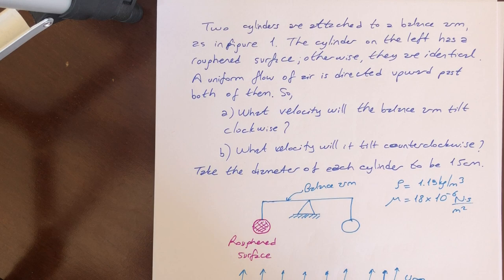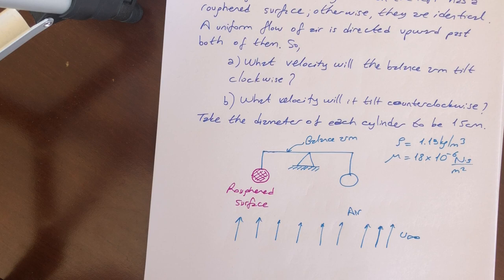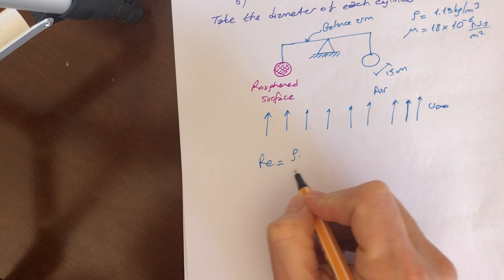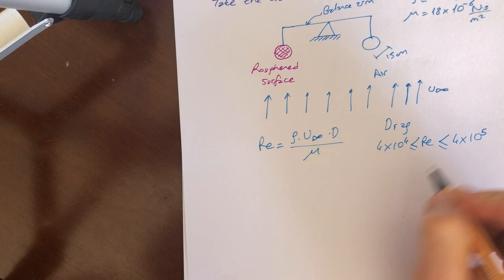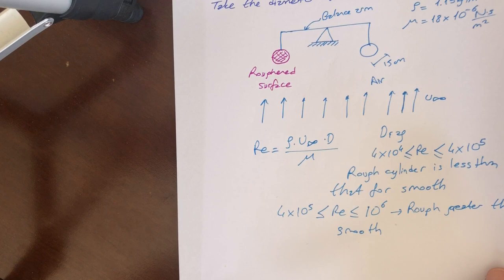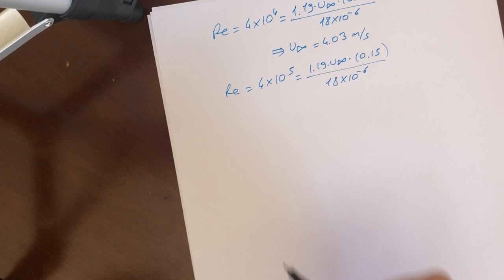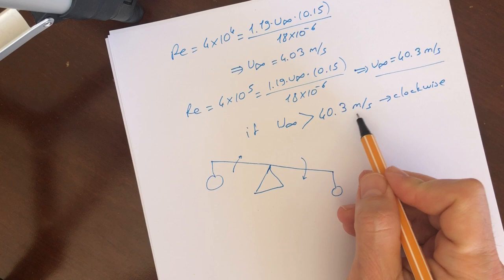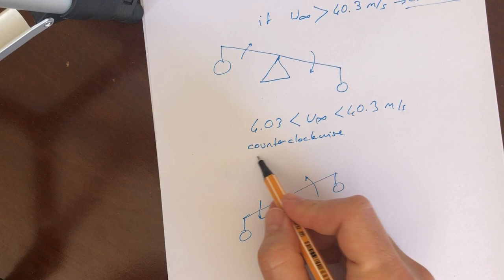Example Problem E1 on External Flow, Fluid Mechanics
In this video, I solved an example problem on external flow of Fluid Mechanics of Janna's book.